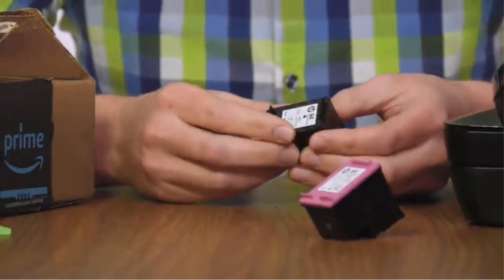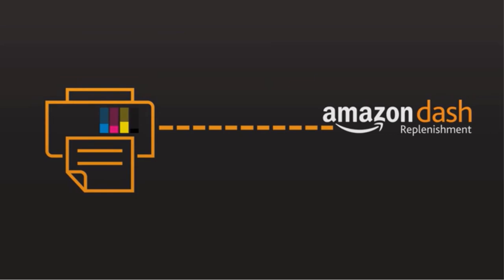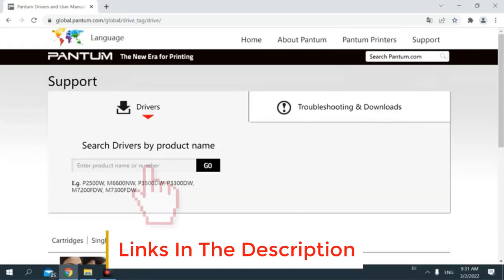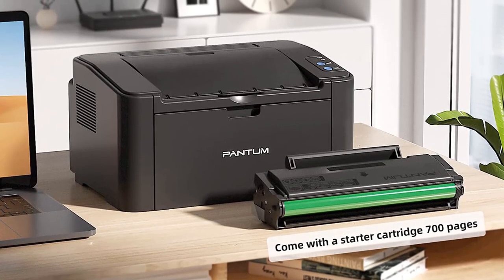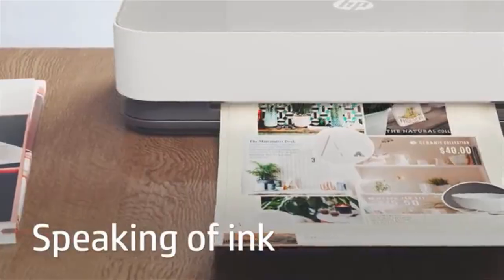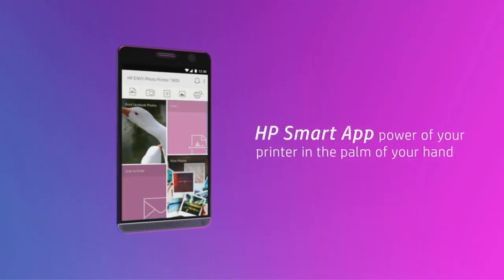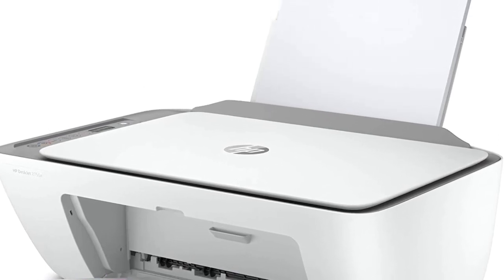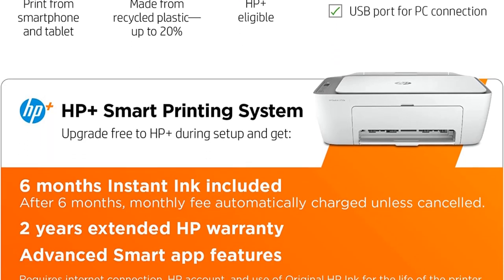✅Best Printer For Home Use In 2023 | Top 5 Home Printer Review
1. HP OfficeJet Pro 8210.

2. Pantum P2502W.

3. HP Tango.

4. HP ENVY Photo 7855.

5. HP DeskJet 2755.

The reliable, simple-to-operate HP OfficeJet Pro 9015e, an all-in-one color inkjet, is a good choice for most people who need to print regularly at home. It’s easy to set up and cheap to run, it works with all kinds of devices, and it produces beautiful prints, from tax forms to glossy photos.

Hey guys in this video we are going to be checking out the Best Printer For Home Use. You Can Buy Right Now. We made This List Based On Our Personal Opinion and hours of research & we have listed them based on the type of features and Price. We have Included options for every type of user so whether you are looking for the best budget.

      owners.